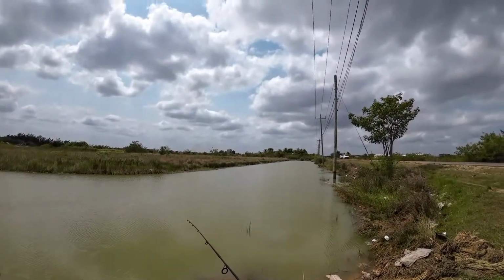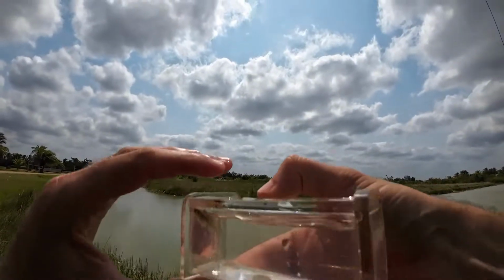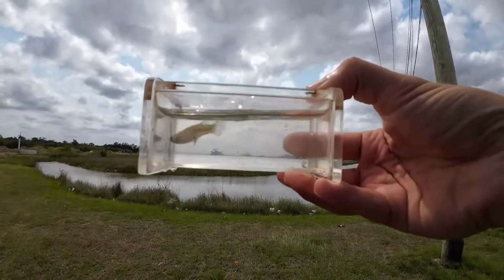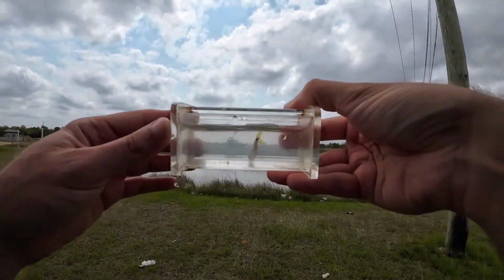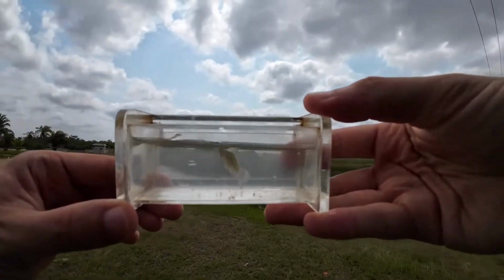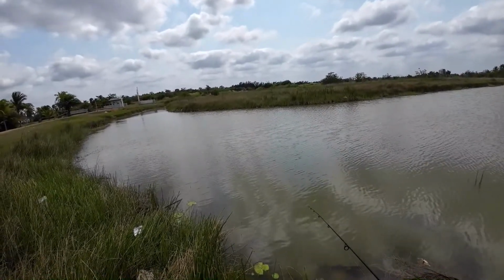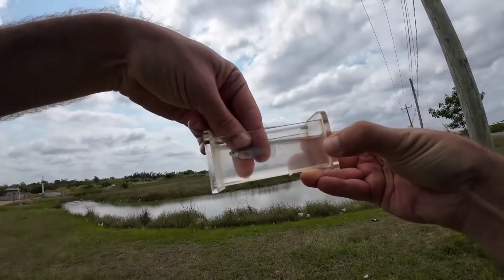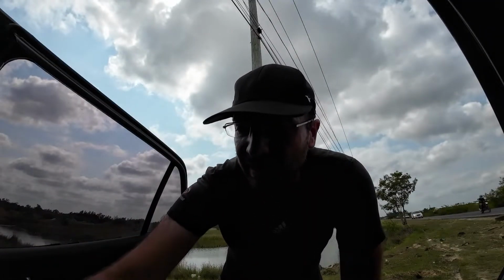Microfishing a Ditch in Belize | Belize Fishing 🇧🇿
One final fishing session in Belize produced one final new species of the trip, a Yucatan mosquitofish (Gambusia yucatana). It was quite a chance encounter as I just saw a ditch on the side of the road and decided to fish it. I'm sure glad I did though.
*Fishing Equipment Used*
St. Croix Triumph Travel 5'6" ULF
Daiwa Fuego LT 1000D
Berkley Trilene XT Monofilament 6 Pound
Gamakatsu Half Moon Hooks
Water Gremlin Split Shots